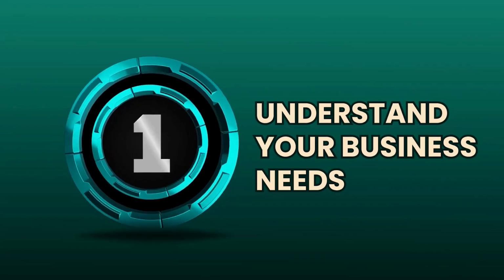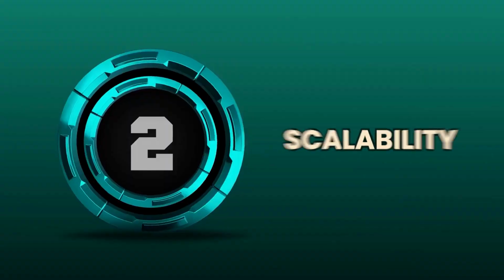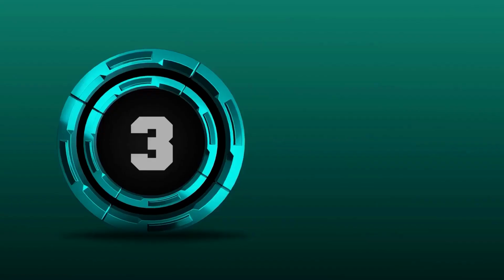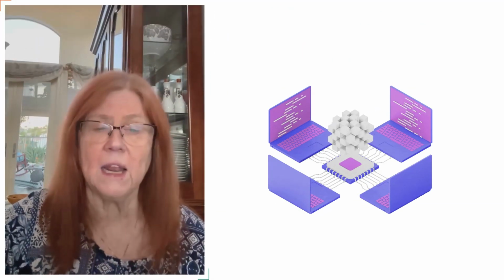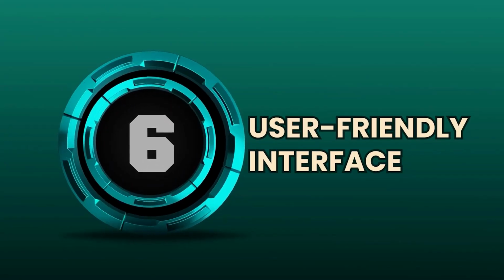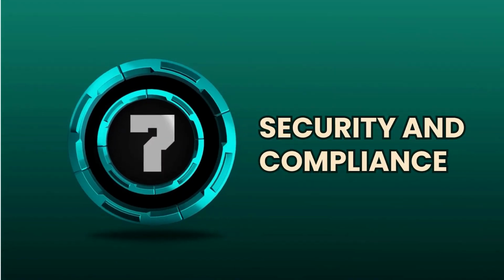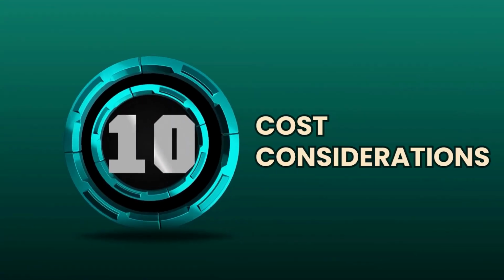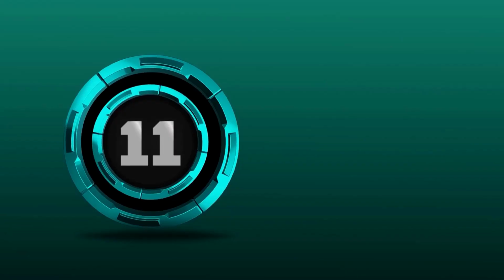Choosing the Right Software for Businesses 💻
🎥 Unleash the Power of Smart Software Choices! In this video, we explore how choosing the right software can redefine success for your business. 💻🚀